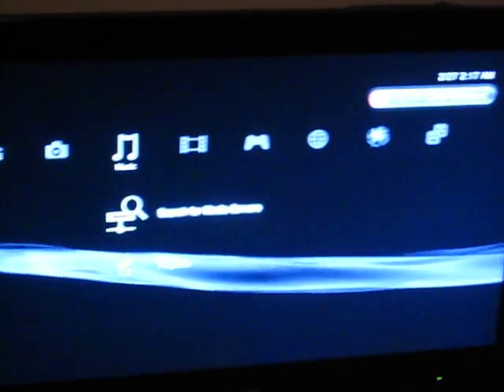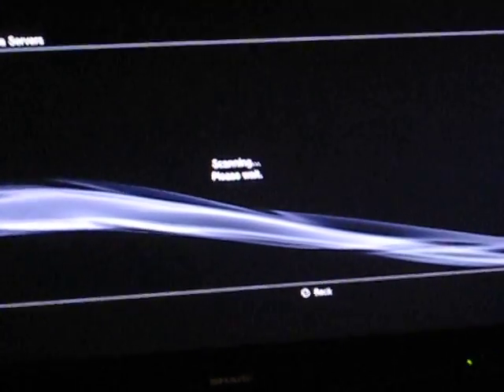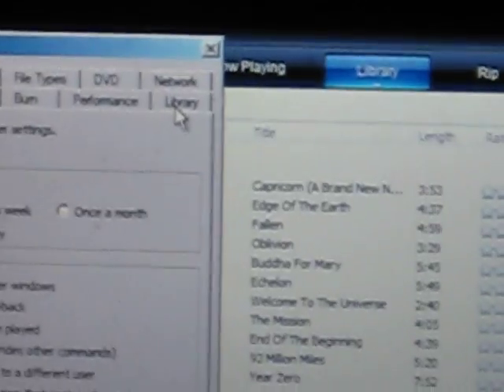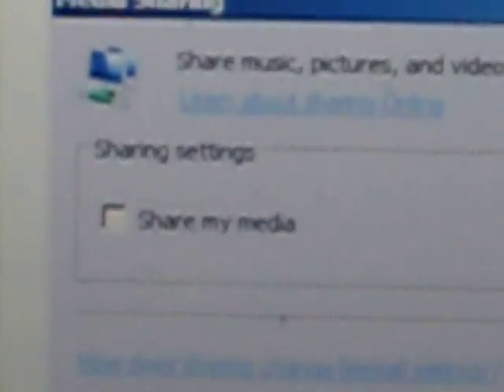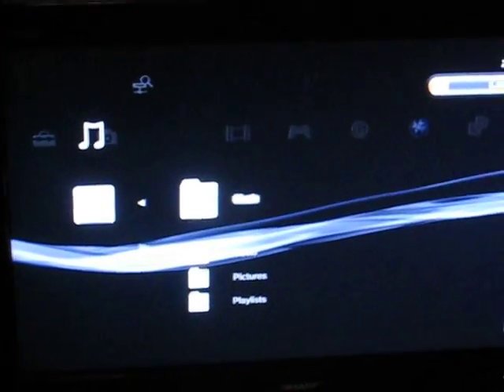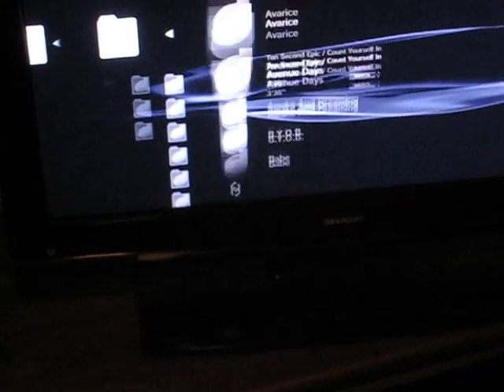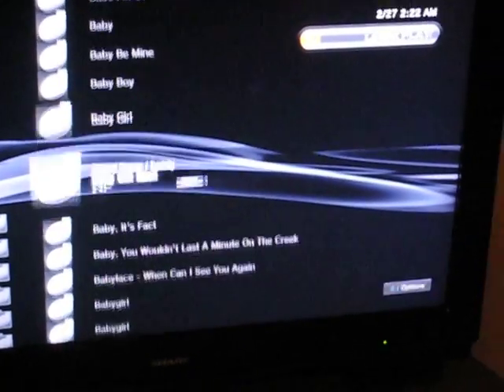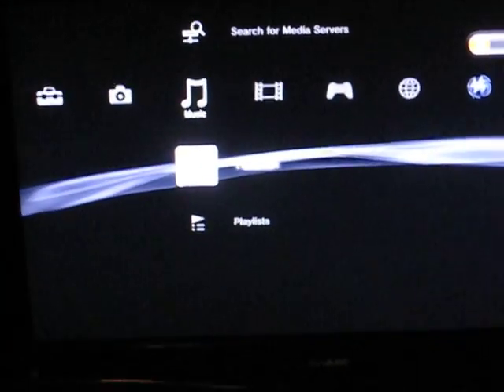Playstation 3 Media Sharing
Showing you how to setup your Windows Media Player 11, to share your media with the Playstation 3.